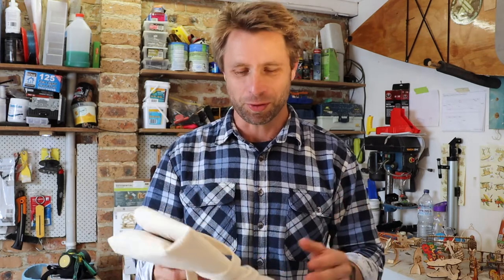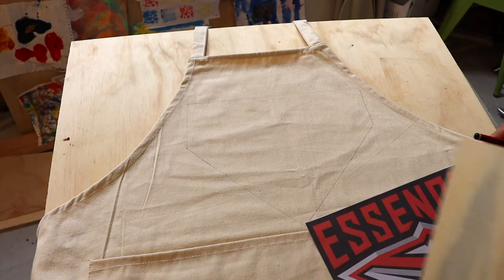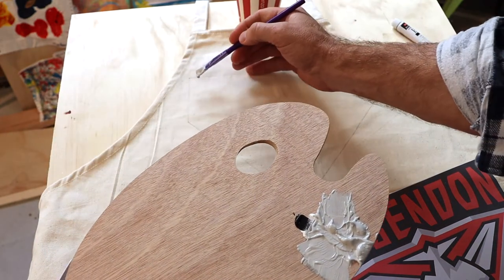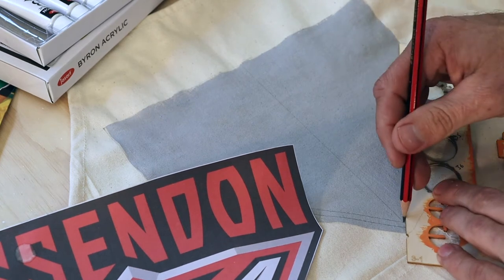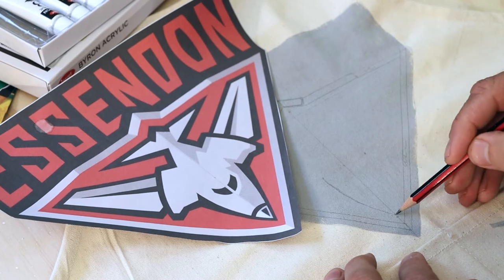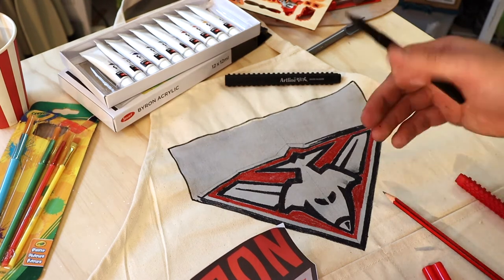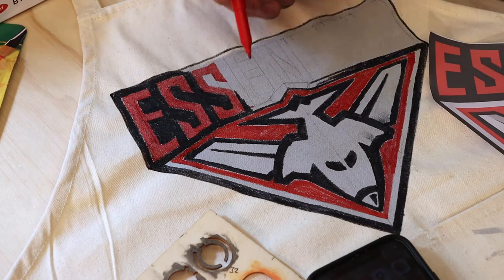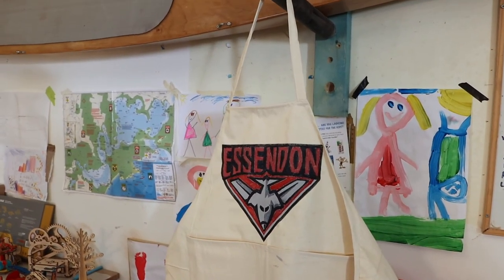Painting the Fathers Day apron